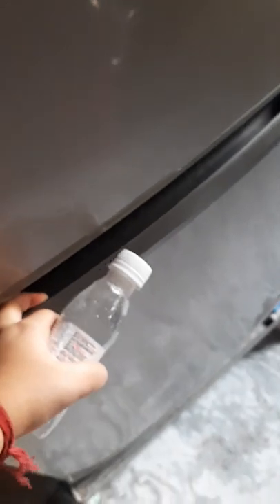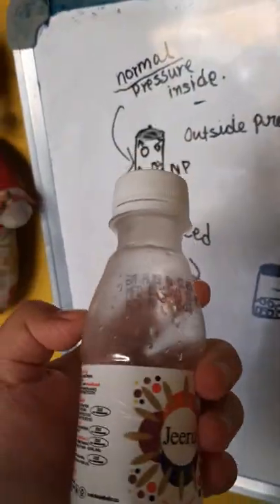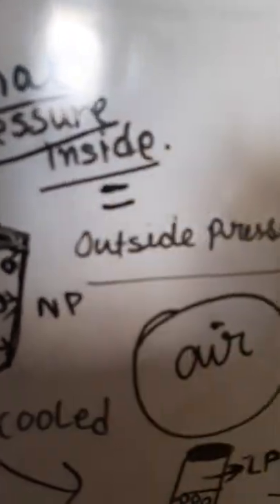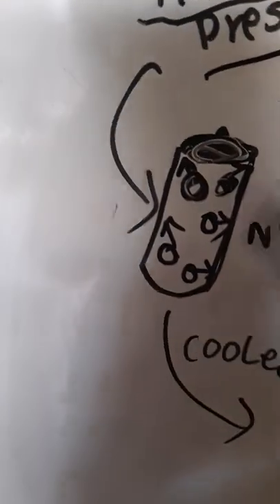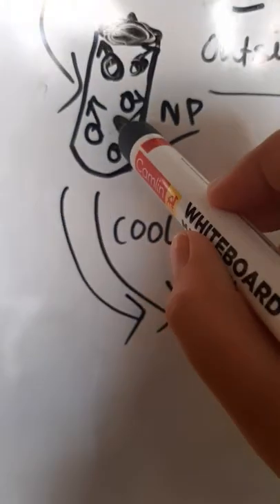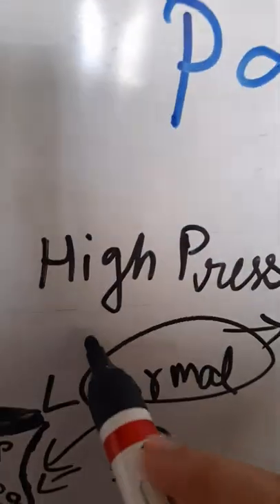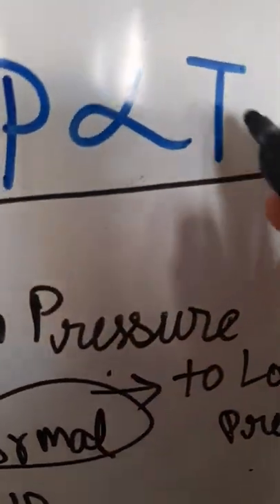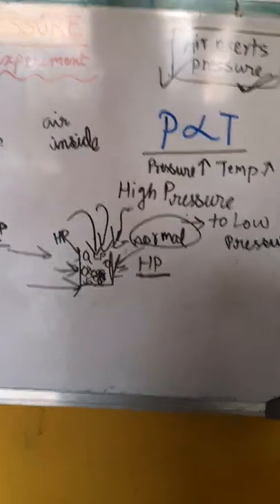Air pressure experiment|crushing bottle experiment|practicalphysics|class 7&8 , pressure and force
pressure increases when temperature increases ( when volume is fixed).
that also explains why at higher altitudes, the pressure is low ( due to low temp)
Any doubt will be answered and suggestions would be appreciated.